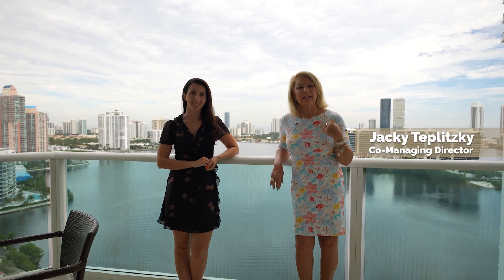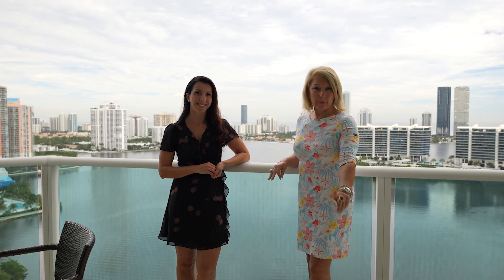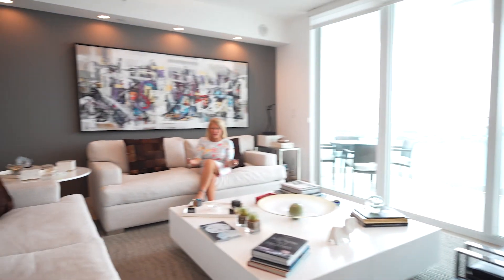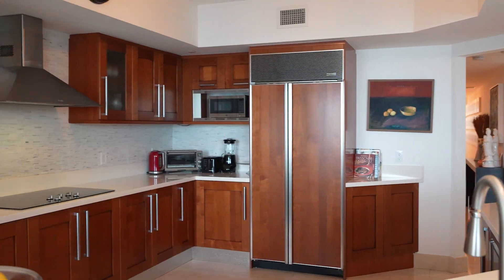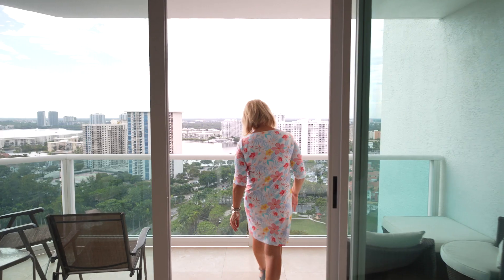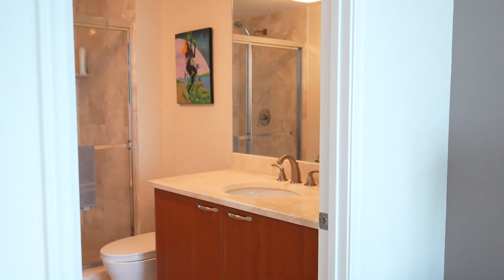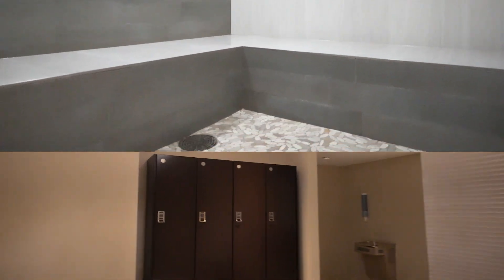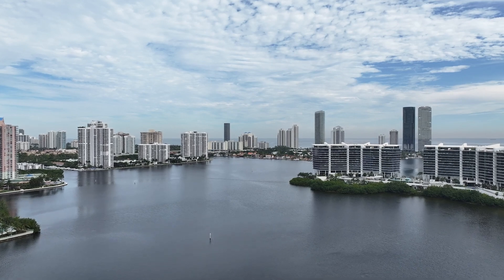The Peninsula, 3301 NE 183rd St | Jacky Teplitzky & Alexandra Zeidan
Experience luxury at Peninsula II in Williams Island. This 3-bed, 3.5-bath condo offers a den/home office and a full laundry room. Revel in comfort with built-out closets, 2 balconies, and breathtaking views of the ocean, intracoastal, and city. Close to Aventura Mall for excellent shopping and dining experiences at places like Motek, Bella Luna, and Joey. Enjoy 5-star amenities such as fitness centers, pools, tennis courts, a spa, children's room, and a cafe. Gated entry, 24-hour concierge, valet parking, and designated dog-walk areas ensure a curated experience. Elevate your lifestyle in this prestigious residence with storage and parking space.